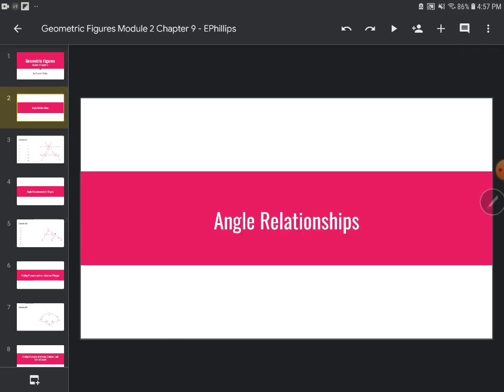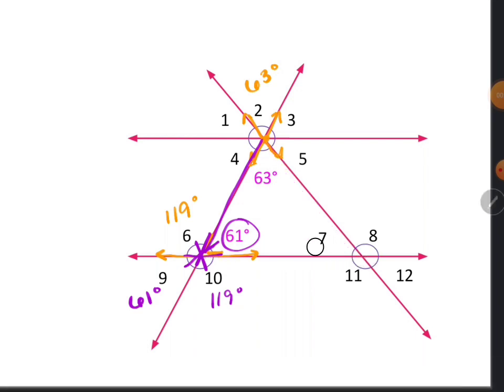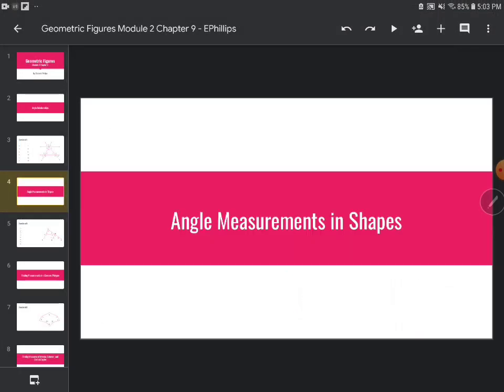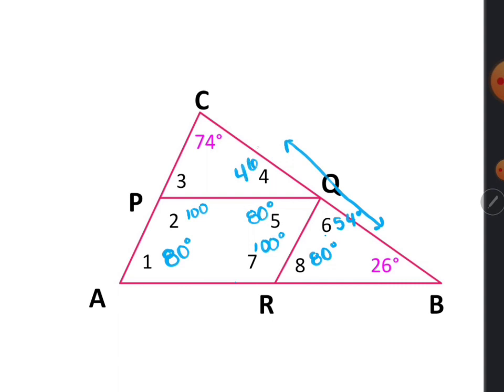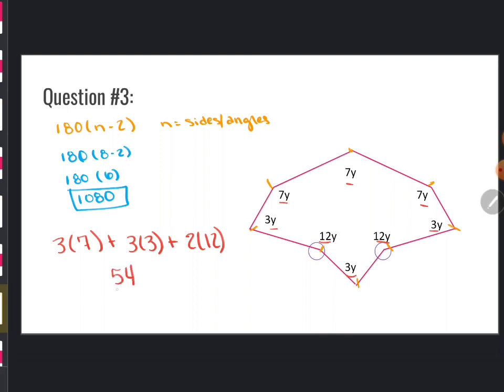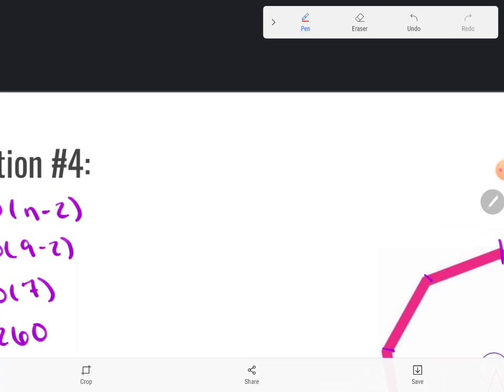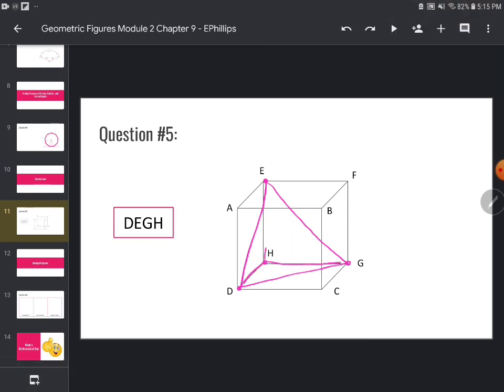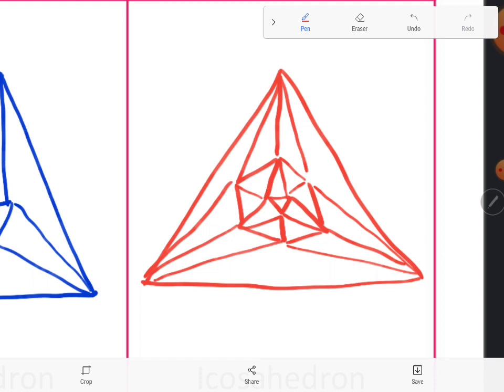Module 2 Chapter 9: Geometric Figures